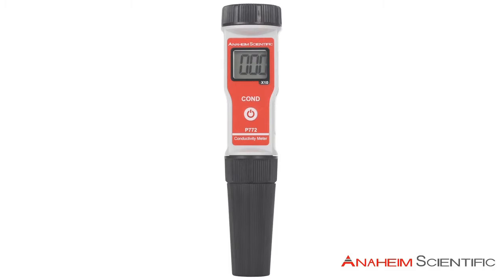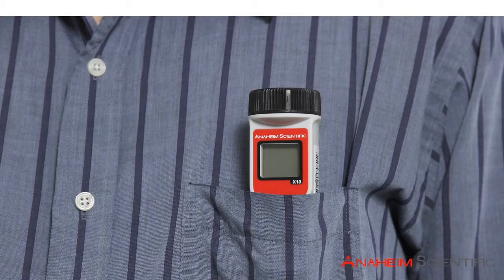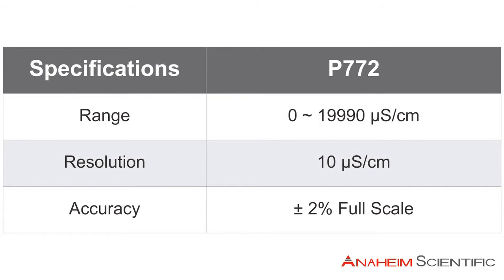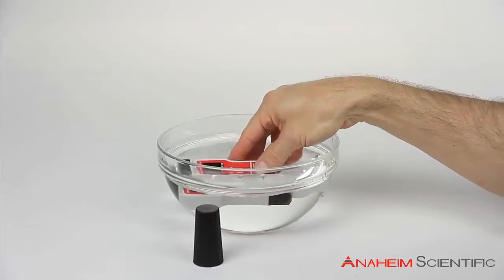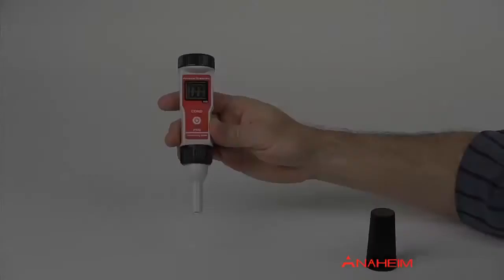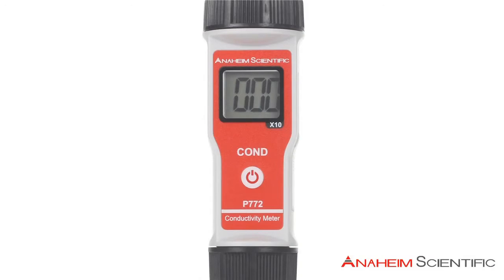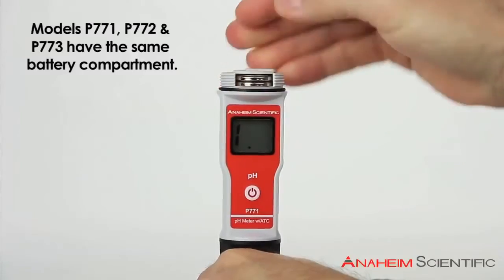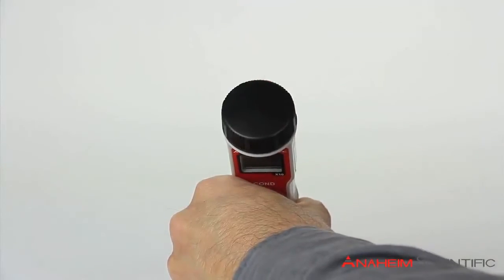Anaheim Scientific P772 Conductivity Meter: Overview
This video will provide viewers with an overview of the main features of this conductivity meter. It features automatic temperature compensation, which automatically adjusts the meter reading for the temperature of the sample being measured. Additionally, viewers will also discover what accessories are included with the product.